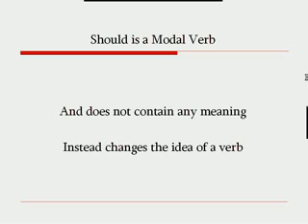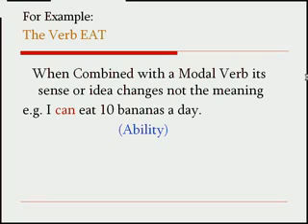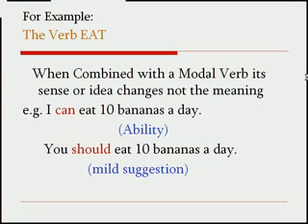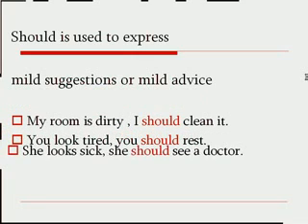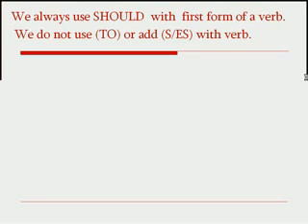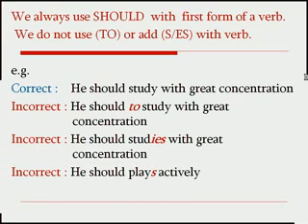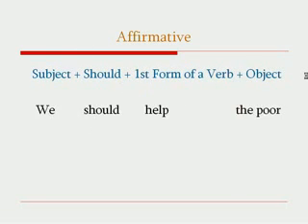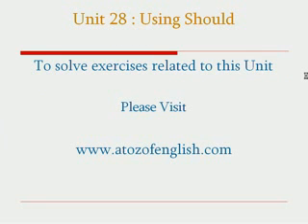unti 28 Using Should In English240p H 264 AAC